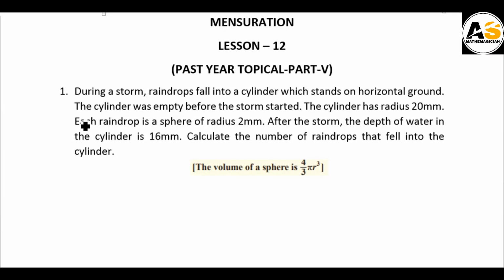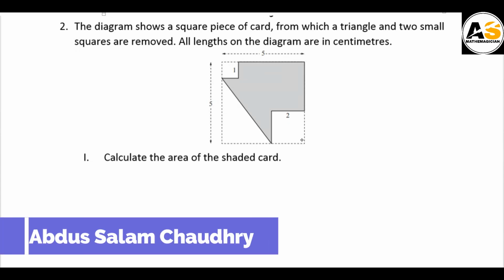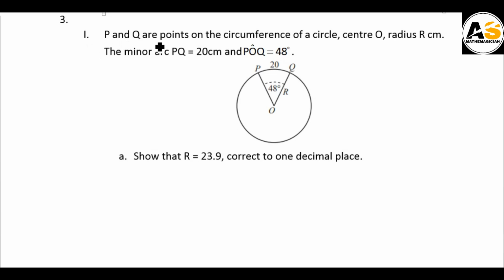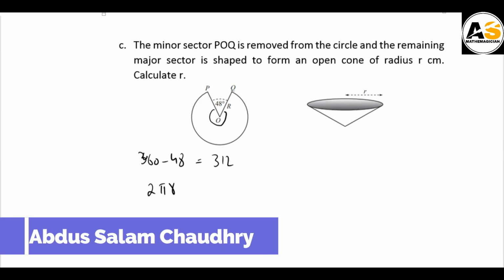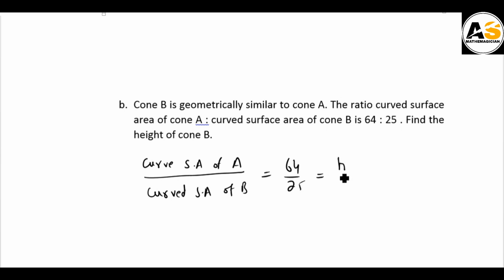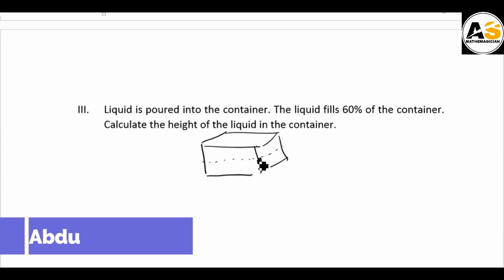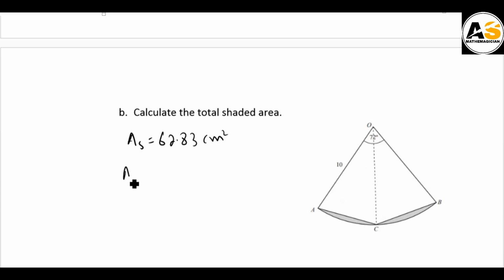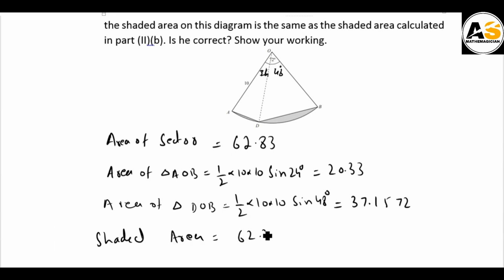Mensuration (O Levels and IGCSE) Topical Past Year (Part-V)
In this video we will solve past year questions.